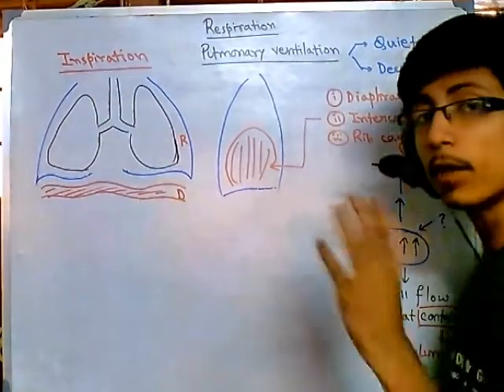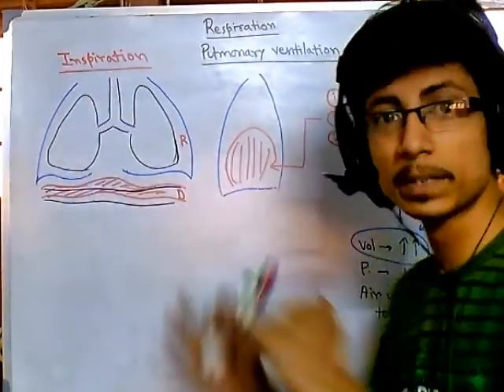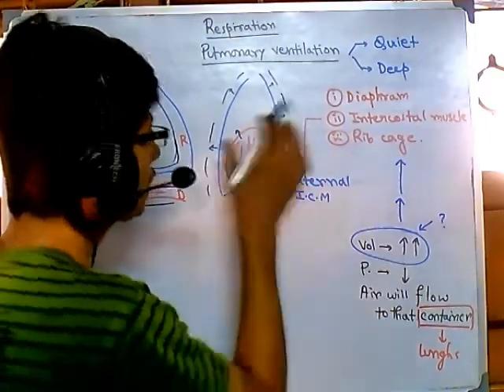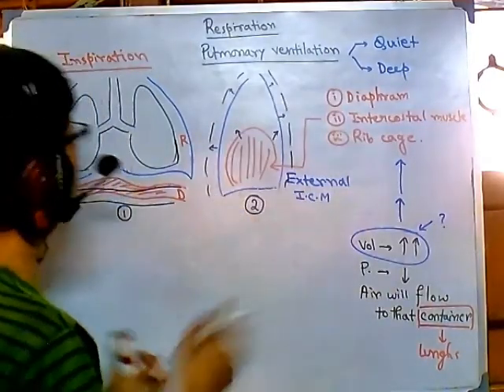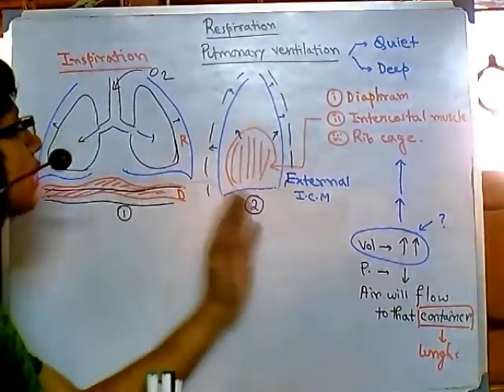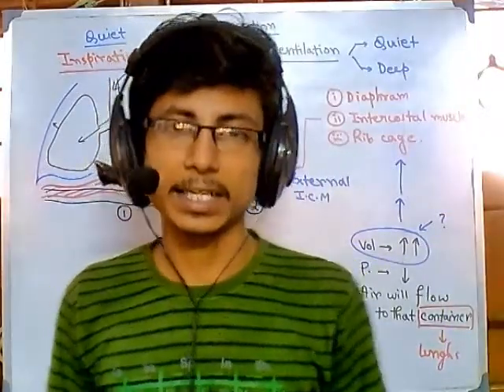Respiratory system - inspiration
This human physiology lecture explains the inspiration an process of human respiratory system.